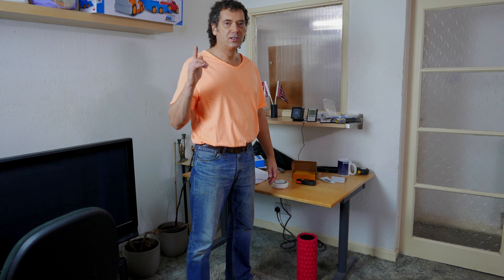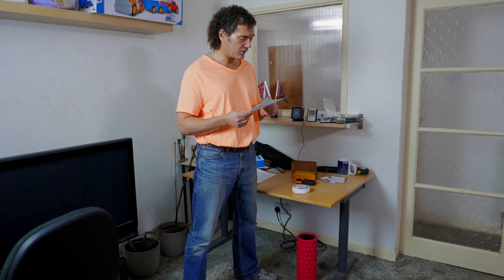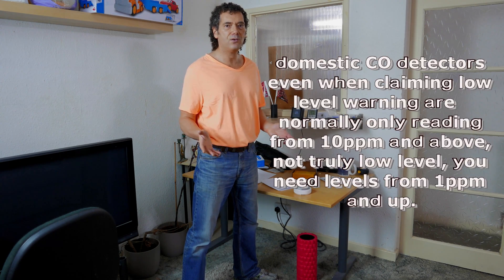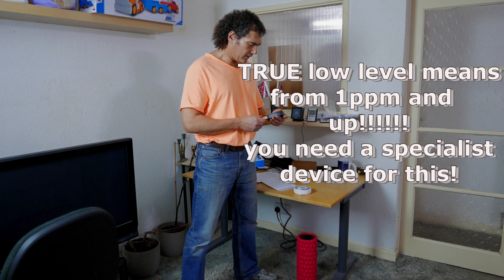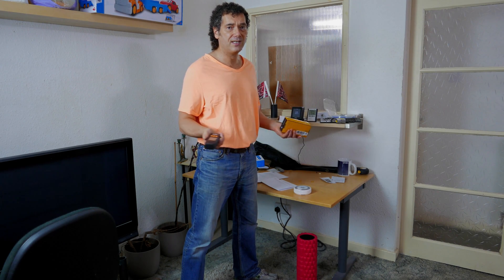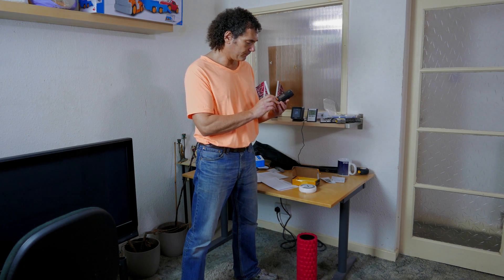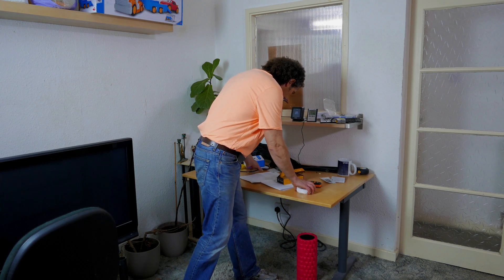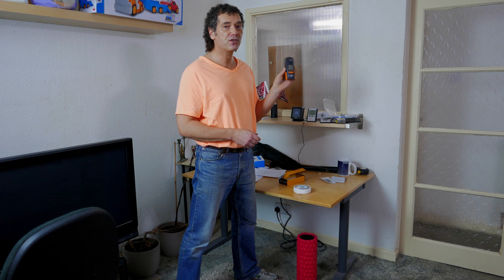why you need a low level carbon monoxide detector!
If your relying on a traditional domestic carbon monoxide alarm to alert you to possible problems with carbon monoxide leaks you need to think again. In this video I explain why you need a low level carbon monoxide detector alongside the traditional home carbon monoxide detector alarms.

KKmoon carbon monoxide alarm amazon uk

product displayed in this video:
KKmoon Handheld Carbon Monoxide Meter with High Precision CO Gas Tester Monitor Detector Gauge 0-1000ppm GM8805